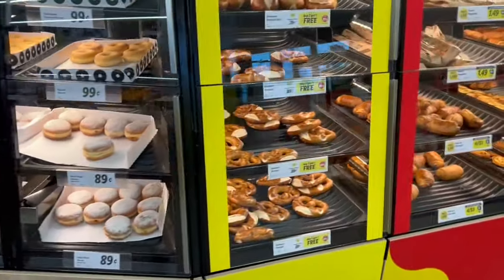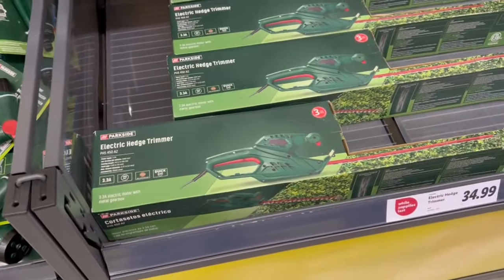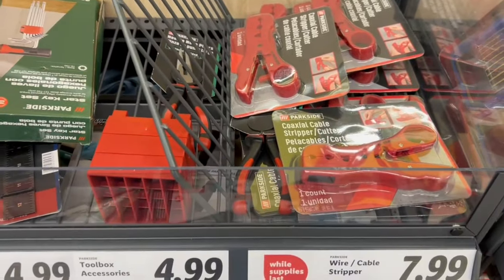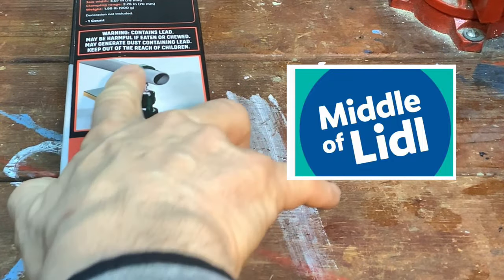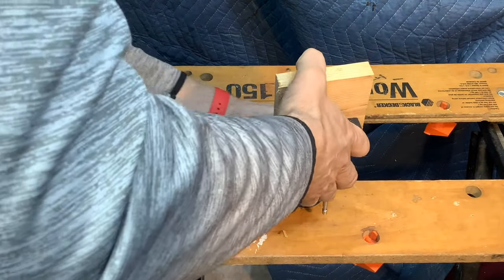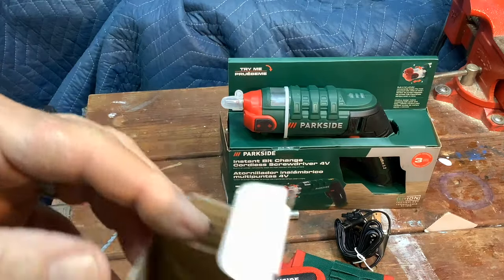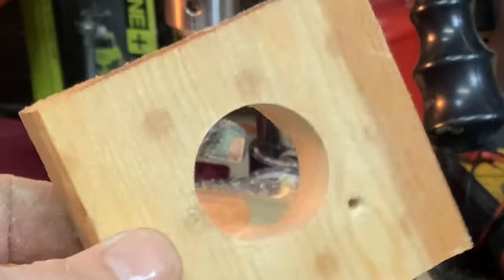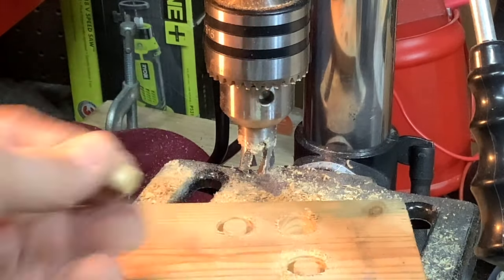Parkside Tools and Lidl Store Visit - Cordless Screwdriver PASD 4 B2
Take a walk with me through the Middle of Lidl! I check out and pick up some Parkside Tools. This is unsponsored!